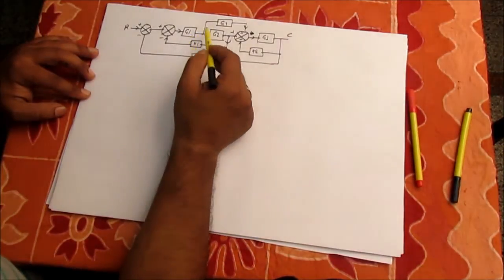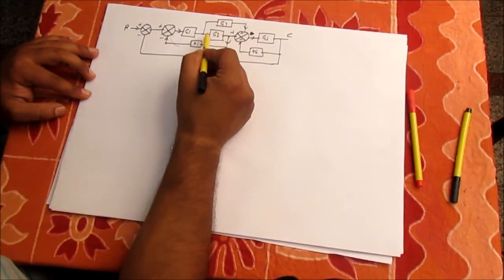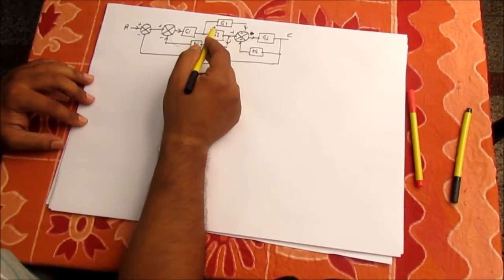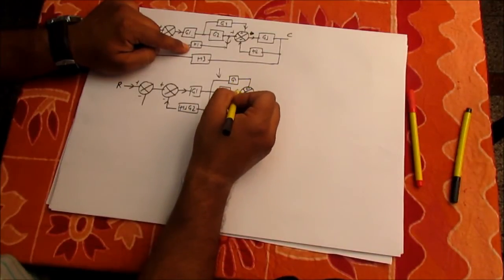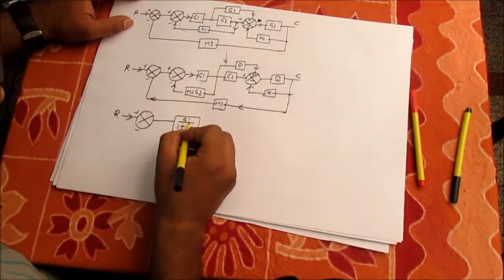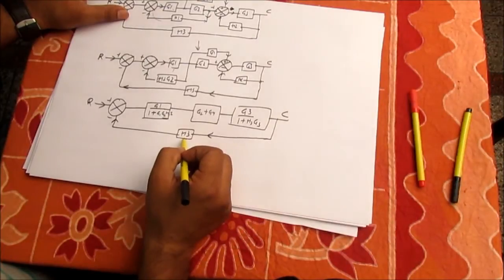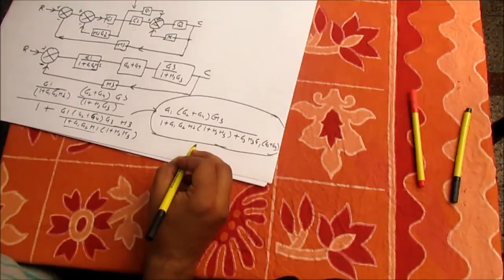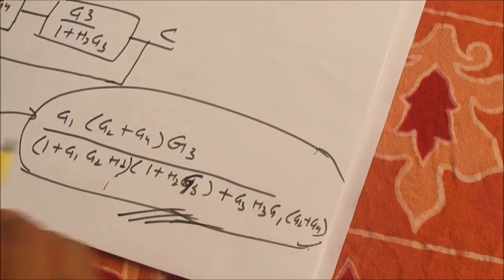Control System Part-5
The best ever made tutorial on this subject.
Special focus has been given to build up student's concepts and improve problem solving skills.
The tutorial covers introduction, derivations and two numerical problems.

B.Tech ,Electrical & Electronics Engineering ,
National Institute of Technology,Karnataka ,Surathkal.